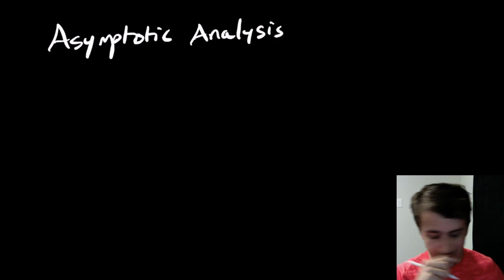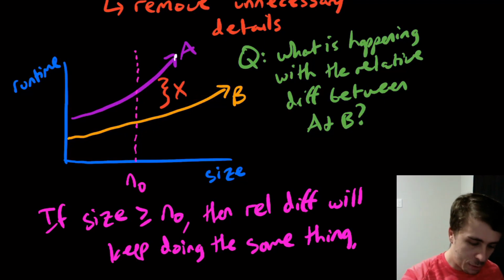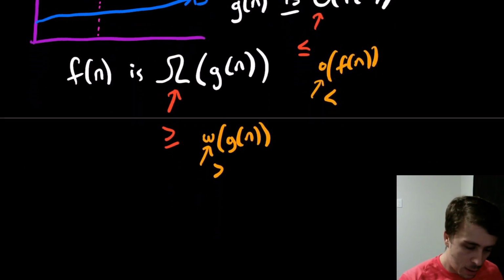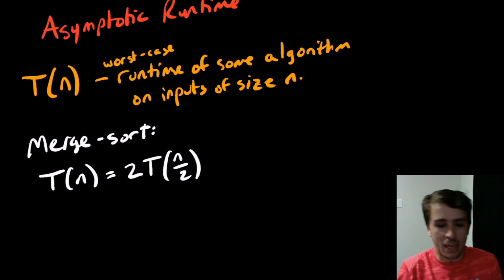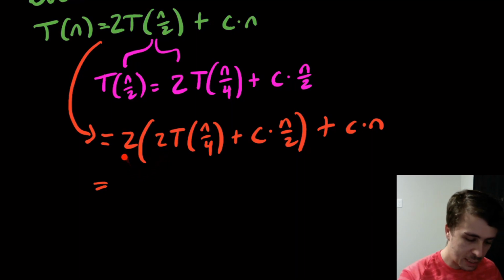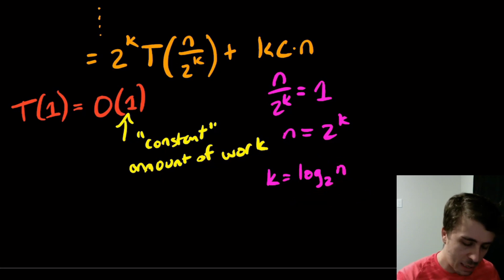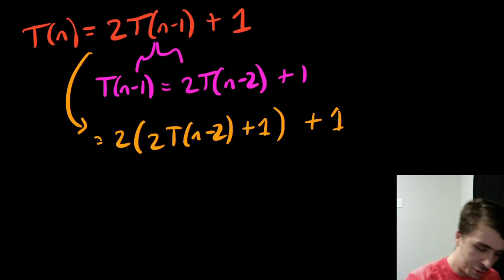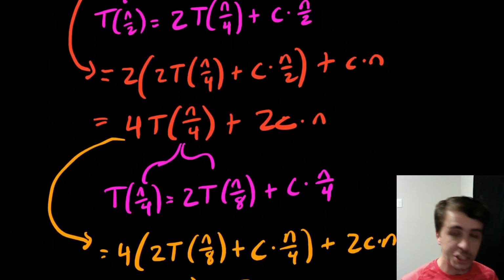Asymptotic Analysis and Runtime - Easy Theory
Chapters:
0:00 - Intro
1:10 - Asymptotic Analysis
5:56 - Big-O, Big-Omega, Big-Theta
12:59 - Asymptotic Runtime
17:46 - Solving the runtime for Mergesort and Quicksort
27:59 - Solving the runtime for Towers of Hanoi
34:07 - Conclusion

Here we look at asymptotic analysis, which will help us analyze the runtime of algorithms in a more formal way, and we solve the runtime of both the merge and quick sort algorithms (assuming a good pivot for quick sort), as well as the Towers of Hanoi algorithm.